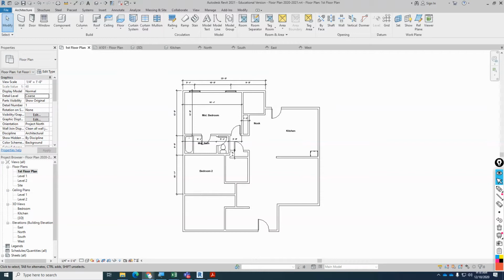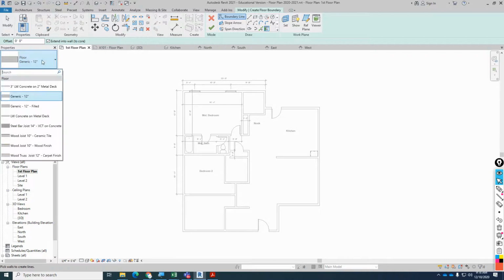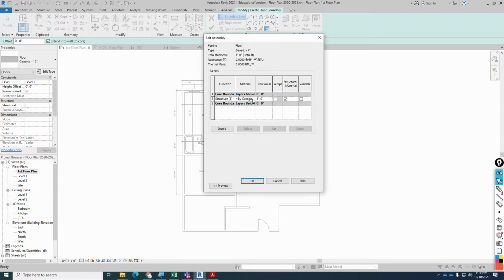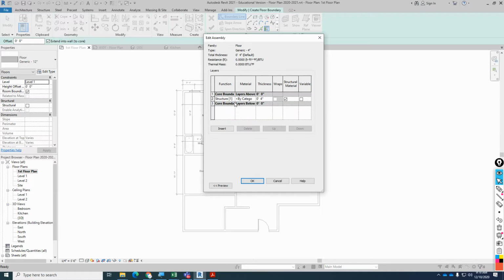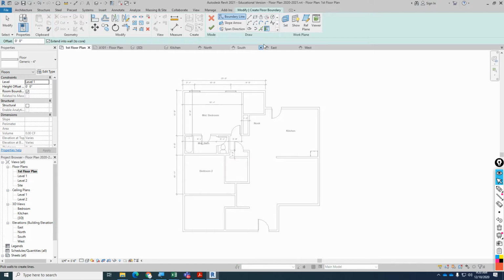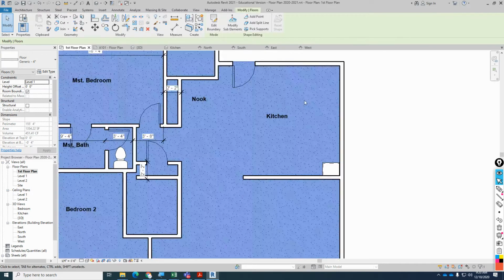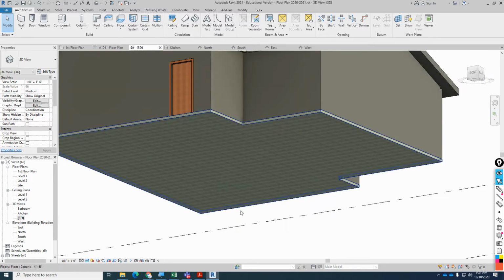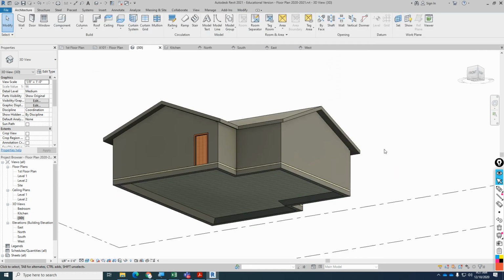Create Foundation and Default Slab Edge on Revit Architecture